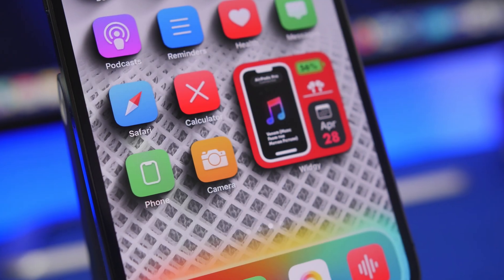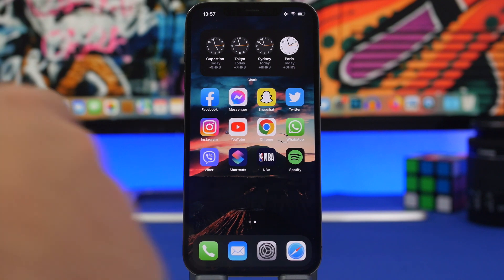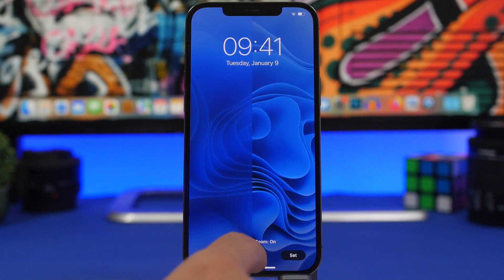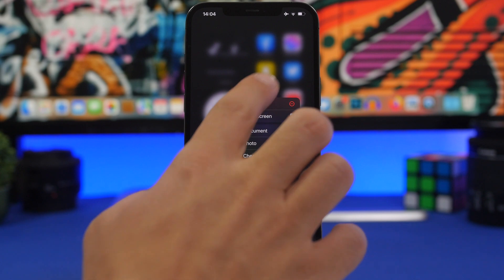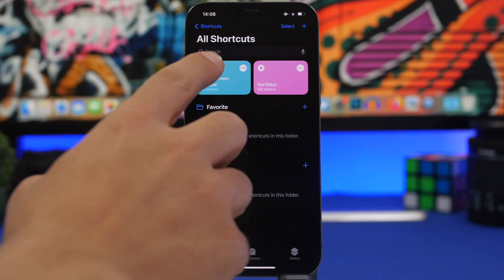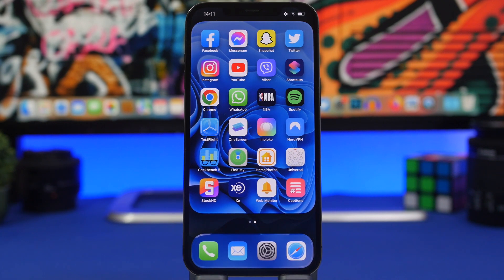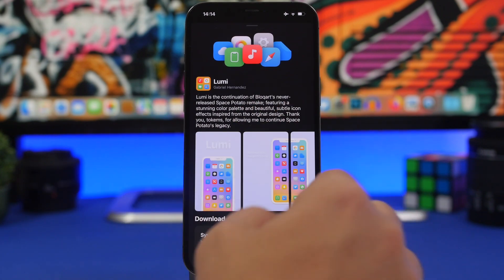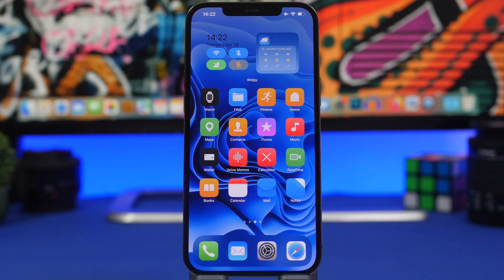iPhone CUSTOMIZATION Features You MUST TRY !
Customize iPhone like a pro. Customize the iPhone home screen with amazing new looks and features. Make your iPhone look way different on iOS 15 by customizing it and create a setup using these tips and tricks.

Learn how to customize iPhone on iOS 15 like a pro and create an amazing setup on your iPhone home screen.

Intro 0:00
Quick Help 0:18
Place it Anywhere 0:40
Crazy Walls 2:15
Custom Walls 3:40
Totally Blank 5:11
Multiple Icons 6:54
Home Creator 7:44
Themes 12:29
Labels 15:20
Custom Widgets 15:52